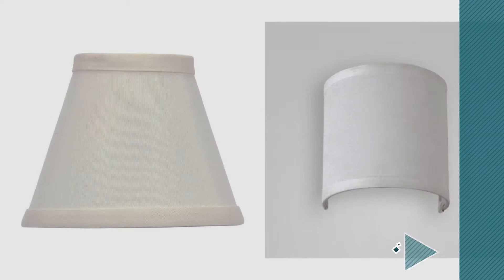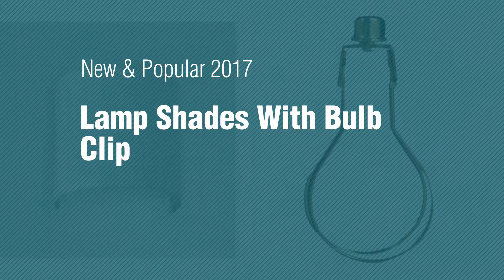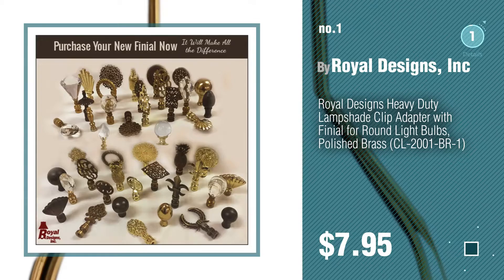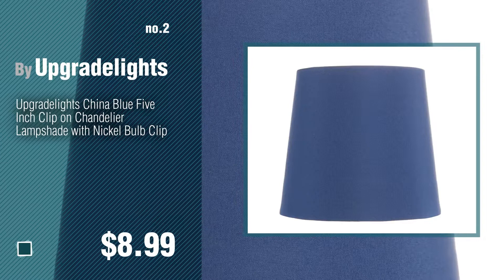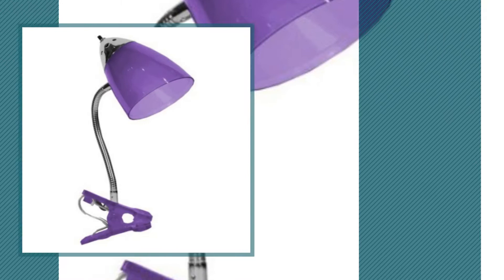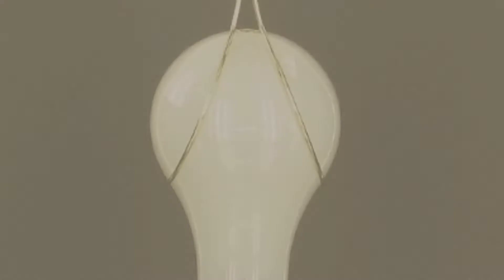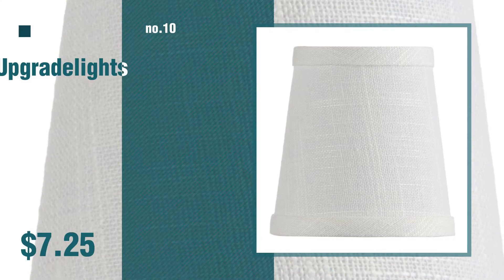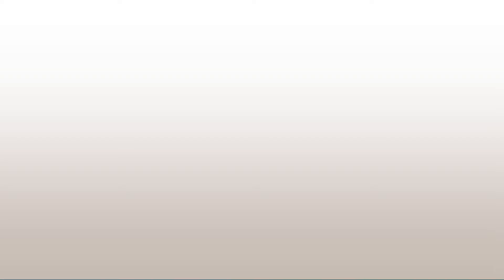Lamp Shades With Bulb Clip // New & Popular 2017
New! 2019 Black Friday / Cyber Monday Lighting & Ceiling Fans Deals and Updates.

Black Friday / Cyber Monday Royal Designs Heavy Duty Lampshade Clip Adapter with Finial for Round Light Bulbs, by Royal Designs, Inc

Black Friday / Cyber Monday Upgradelights China Blue Five Inch Clip on Chandelier Lampshade with Nickel Bulb Clip by Upgradelights

Black Friday / Cyber Monday Milton Douglas Lamp Co. Clip-On Light Bulb Lamp Shade Adapter with Shade Attaching Finial by Milton Industries

Black Friday / Cyber Monday Upgradelights 5 Inch White Silk Type Chandelier Lamp Shade Clips Onto Bulb by Upgradelights

Black Friday / Cyber Monday Upgradelights 6 Inch Clip On Wall Sconce Shield Half Lampshade 6x6x5 (White) by Upgradelights

Black Friday / Cyber Monday Royal Designs DBS-704FC-6BLK 6" True Bell Lamp Shade, Black, 3.5 x 6 x 6.25 (Flame Clip) by Royal Designs, Inc

Black Friday / Cyber Monday Your Zone get a grip clip lamp w/CFL bulb,Purple Berry by Your Zone get a grip clip lamp w/CFL bulb,Purple Berry